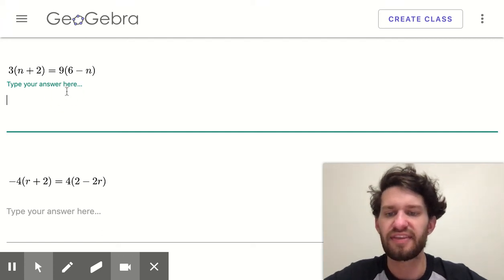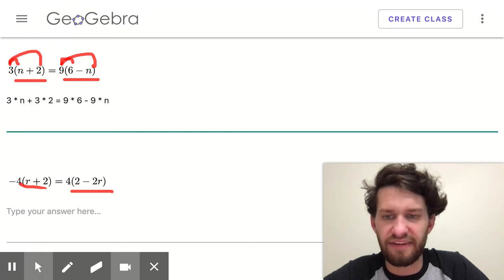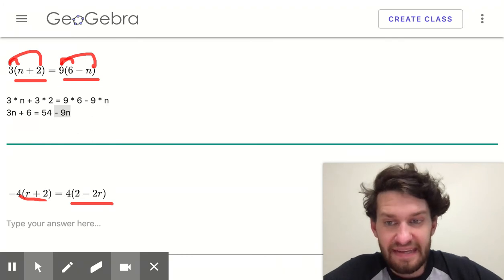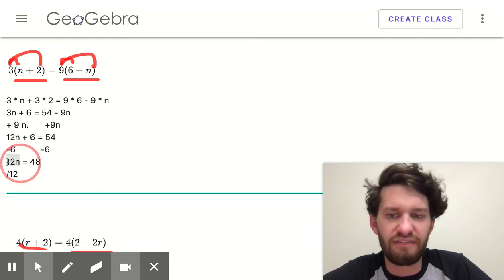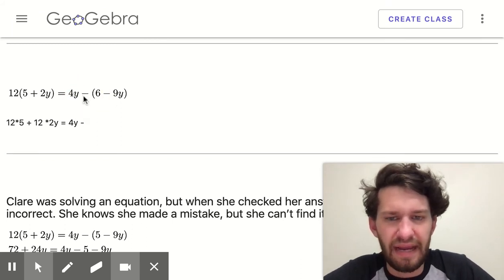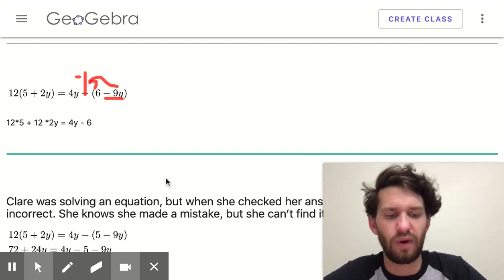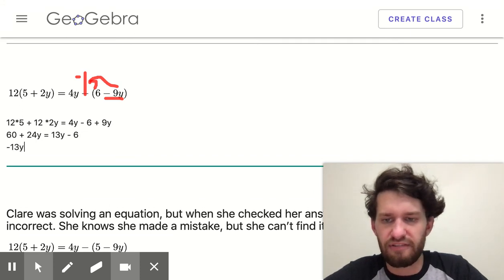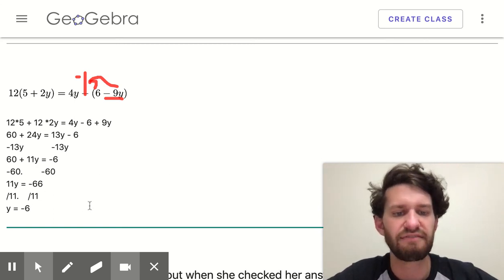Solving Equations Practice #2